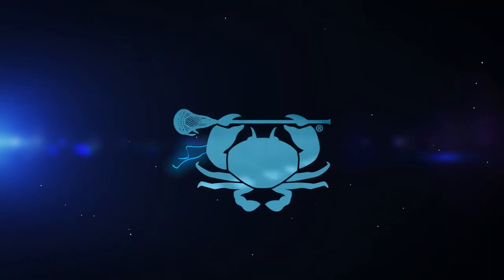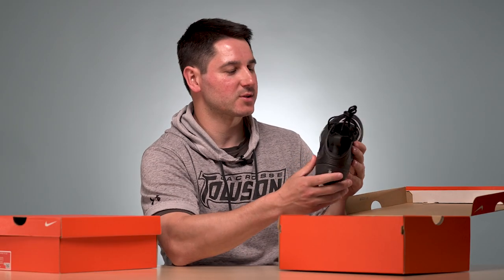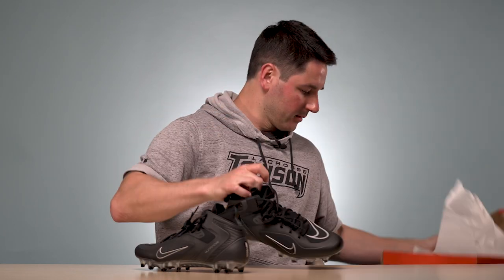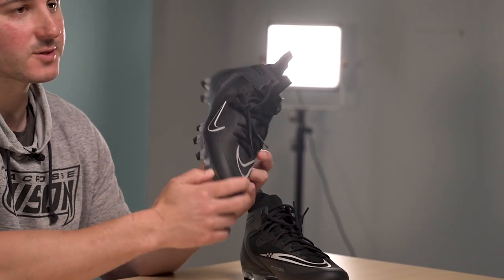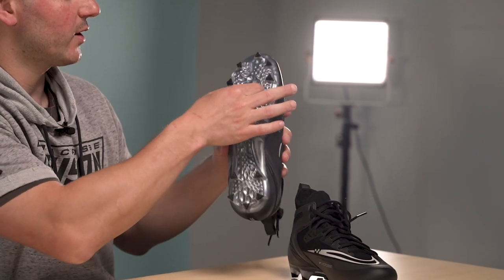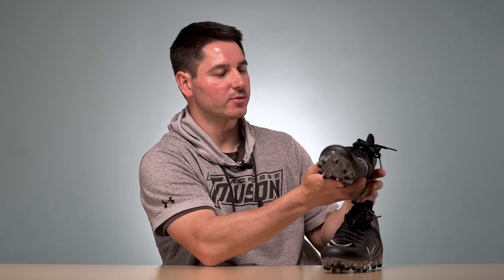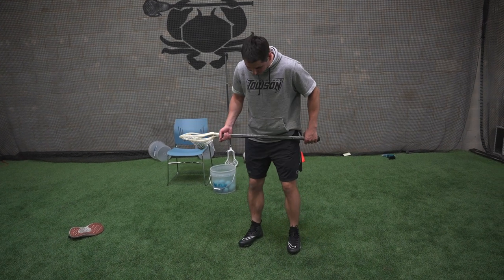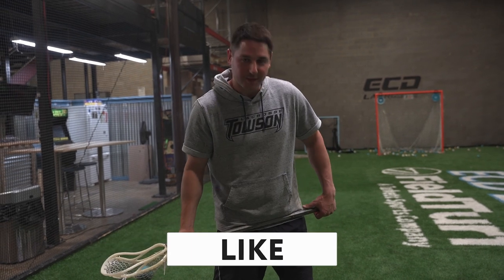Review: Nike Hurache 8